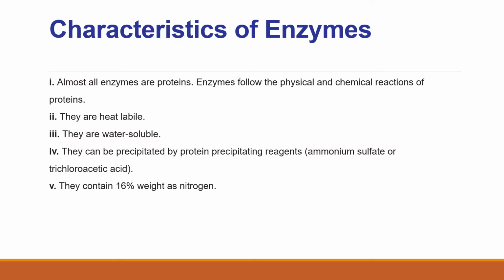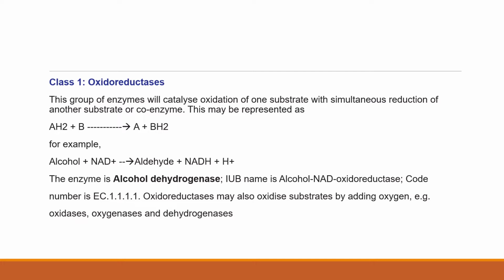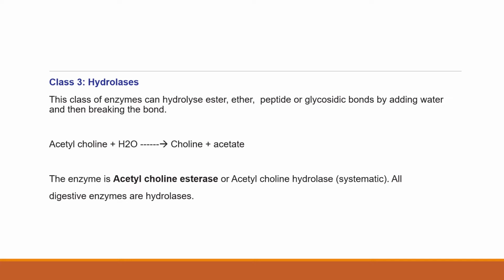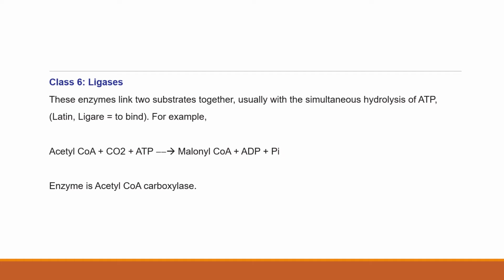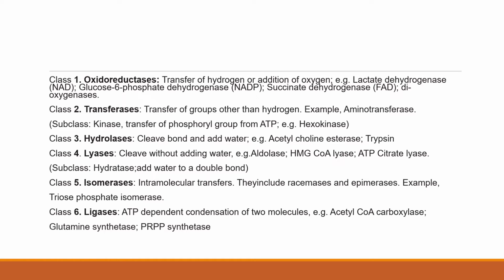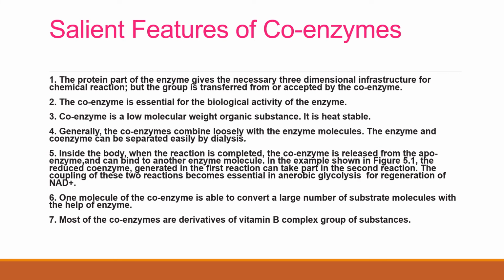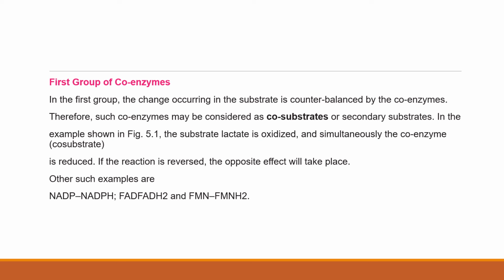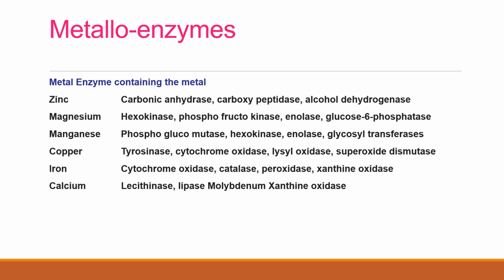Enzymes - Biochemistry Lecture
This video presents the classification of enzymes